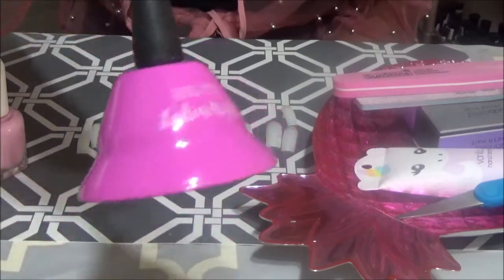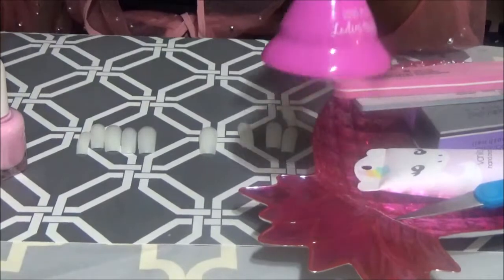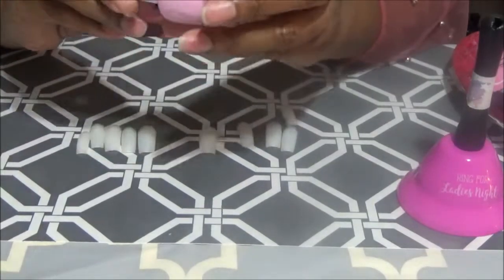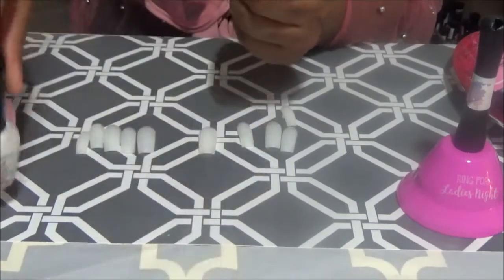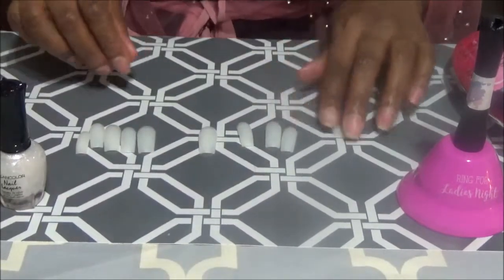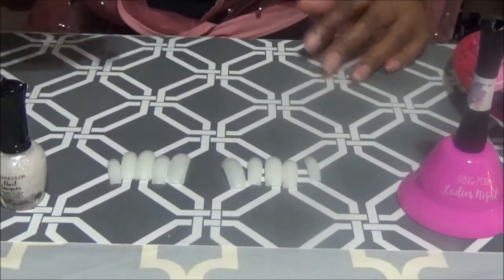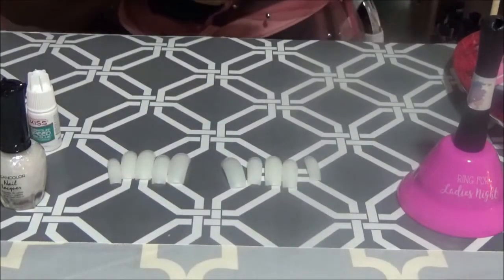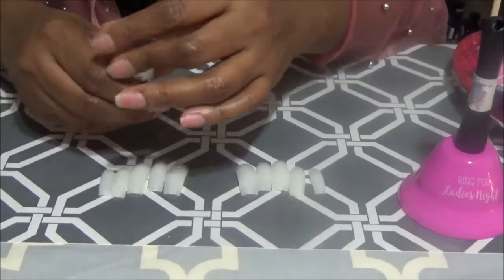WATCH ME DO MY PINK AND WHITE FROST PRESS ON NAILS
Hi everyone, thanks so much for visiting my channel I hope you enjoy my video content.